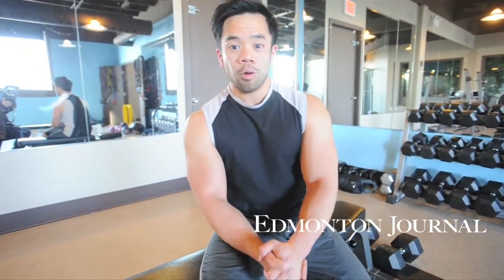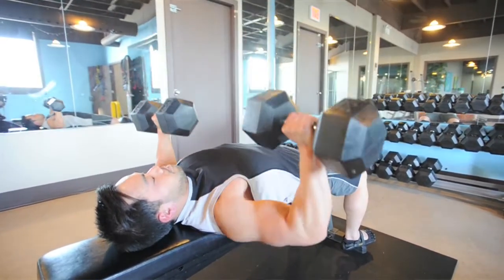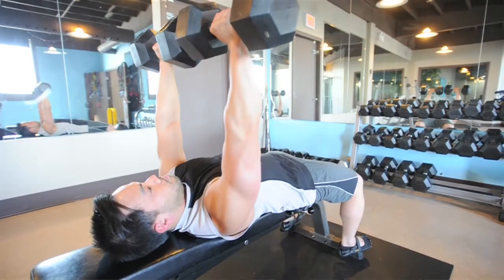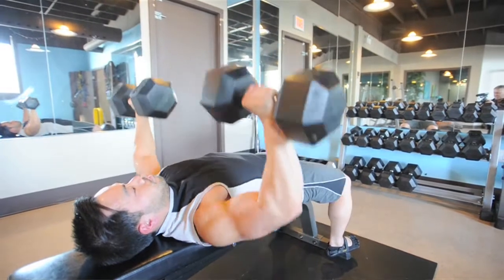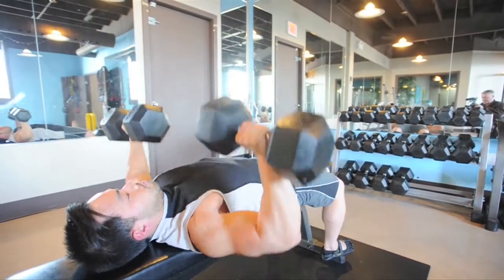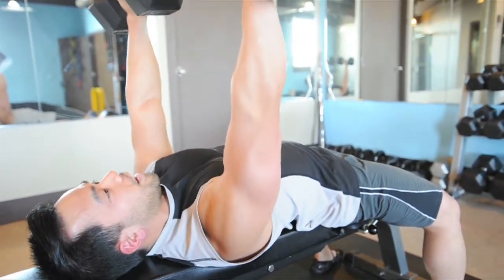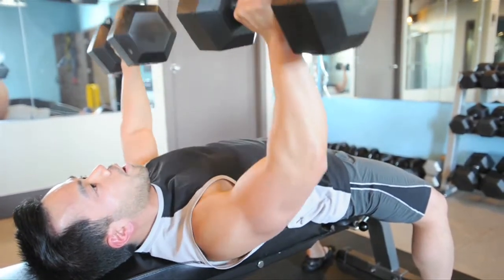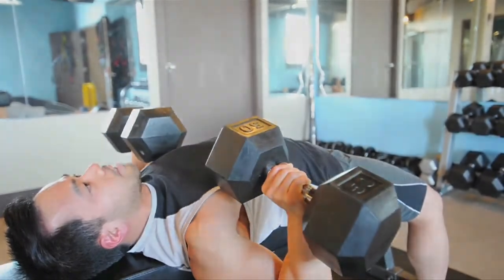Fitness tip: Flat bench dumbbell press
Chris Tse at Blitz Conditioning demonstrates a flat bench dumbbell press. Video by Bruce Edwards, Edmonton Journal